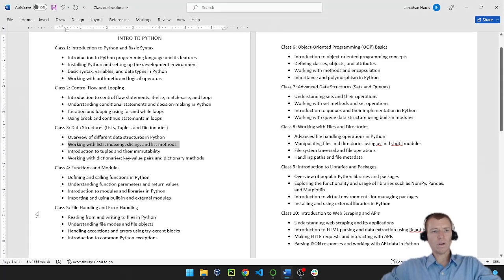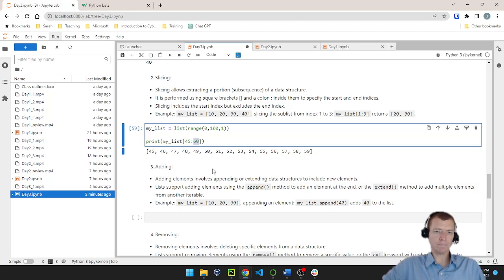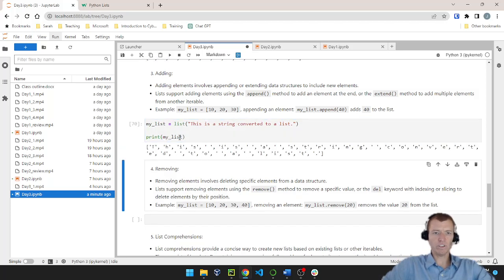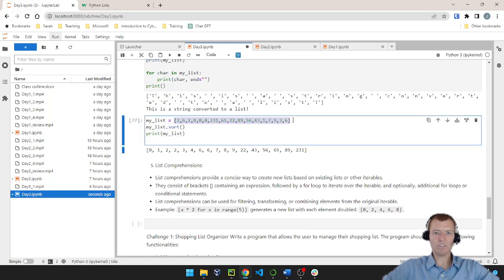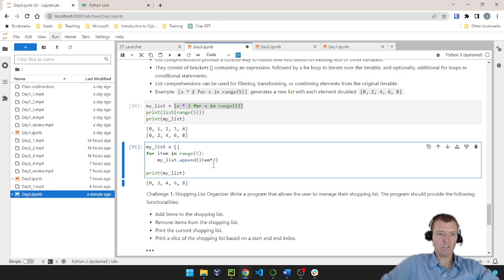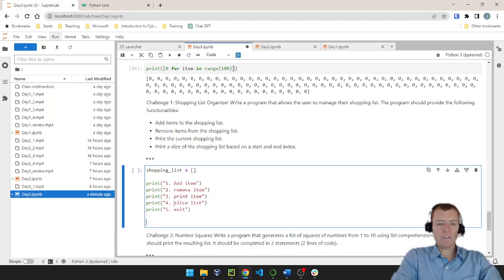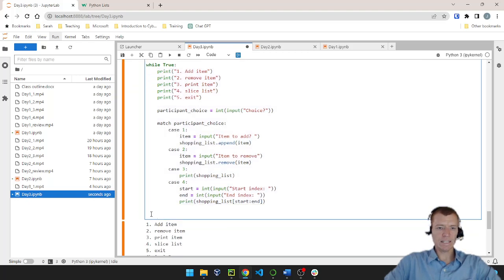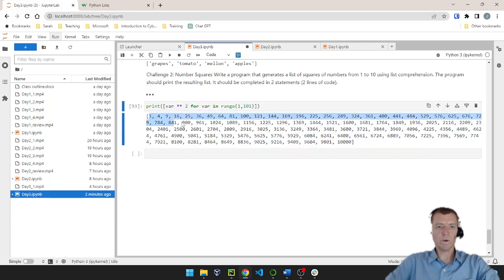Class 3 Module 2 - Intro to Python Programming